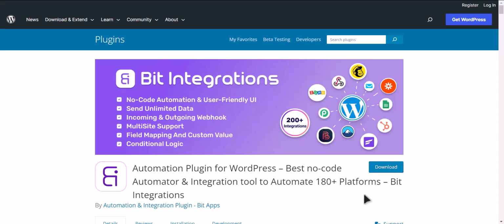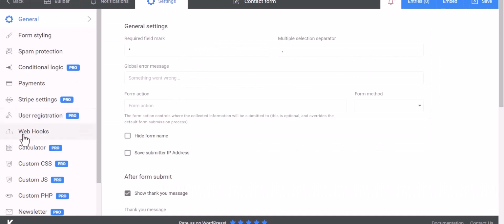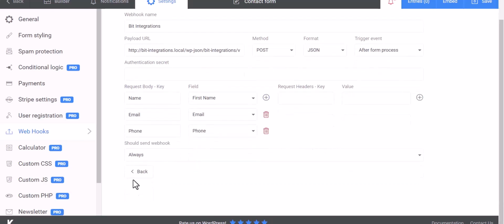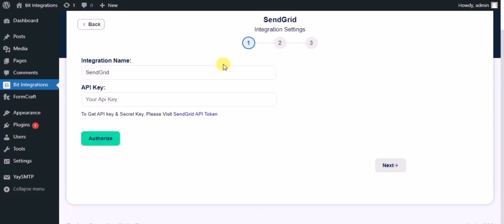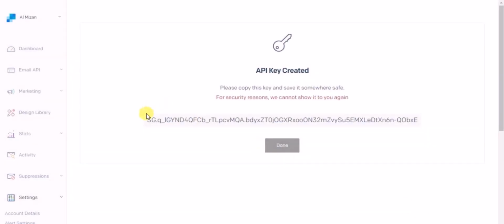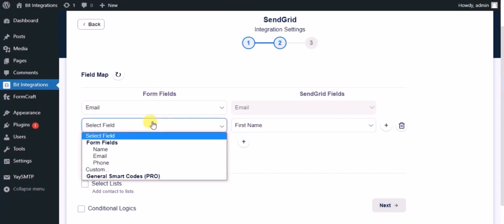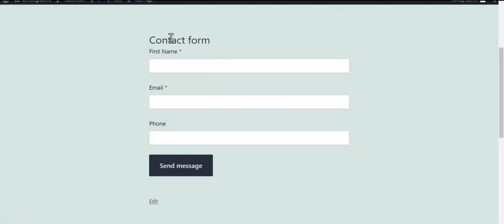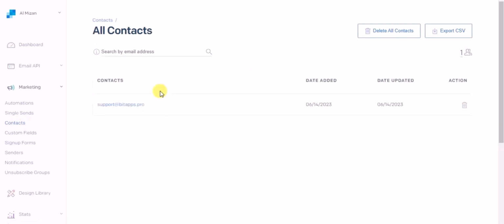Integrating Kali Forms with SendGrid | Step-by-Step Tutorial | Bit Integrations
🔗 Unlock the power of seamless email delivery! In this comprehensive tutorial, we reveal the secret behind integrating Kali Forms with SendGrid, the industry-leading cloud-based email delivery platform. Witness the magic unfold as we guide you step by step through the integration process using the robust Bit Integrations WordPress plugin.

🚀 In this video, we provide a detailed walkthrough of integrating Kali Forms with SendGrid, all powered by the Bit Integrations WordPress plugin. Experience the transformation of your email communications, optimizing your email delivery strategy and enhancing engagement.

Key Highlights:
✅ In-depth tutorial on seamlessly integrating Kali Forms with SendGrid using the Bit Integrations WordPress plugin.
✅ Witness the effortless data flow between Kali Forms and SendGrid facilitated by the Bit Integrations solution.

🔔 Elevate your email delivery strategy with the seamless Kali Forms and SendGrid integration, powered by Bit Integrations. Streamline your communication and enhance engagement effortlessly! 🌟